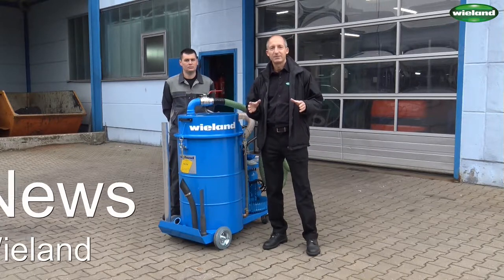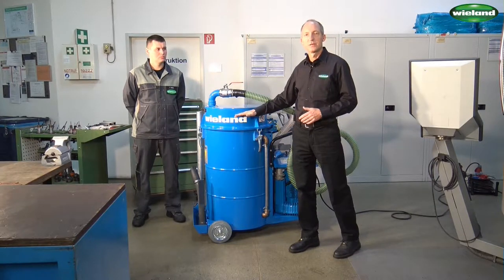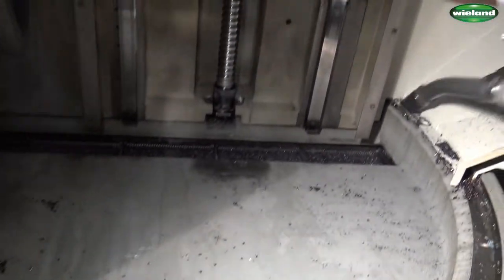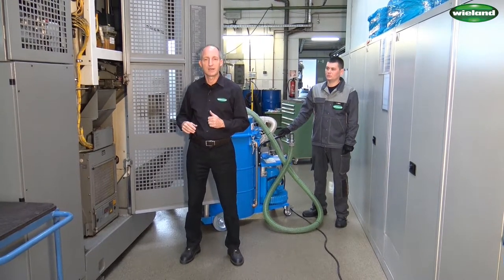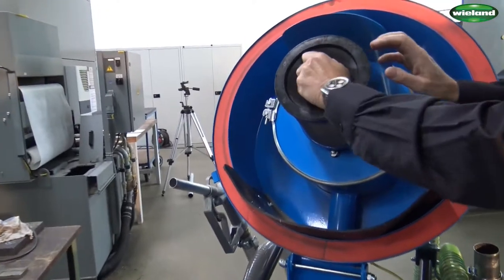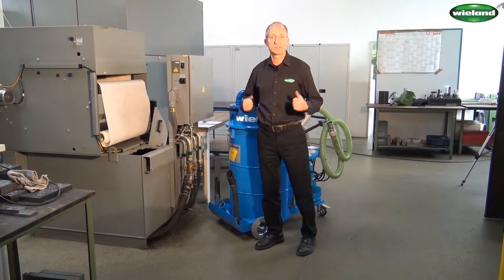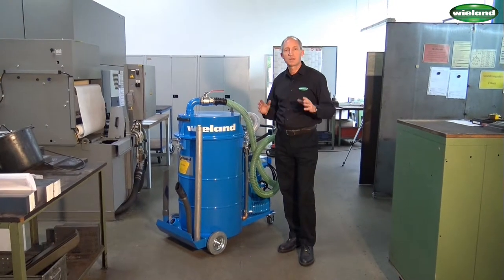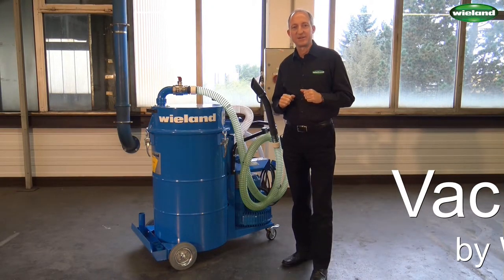Sump and swarf cleaner FS-216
The industrial vacuum FS-216 for liquids and metal chips is doing an excellent job, vacuuming cooling liquids and residual metal chips from processed machine parts (e.g. in machining production), and returning the separated vacuumed cooling liquids into the machine.